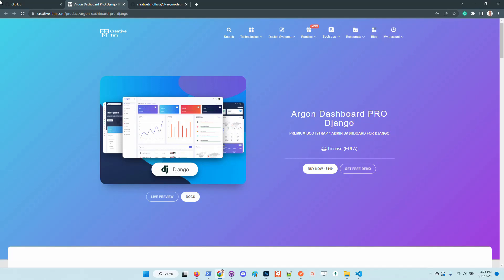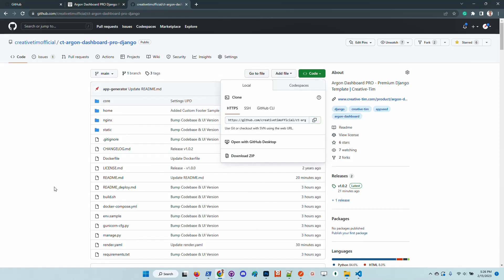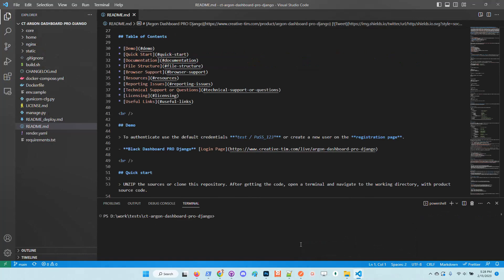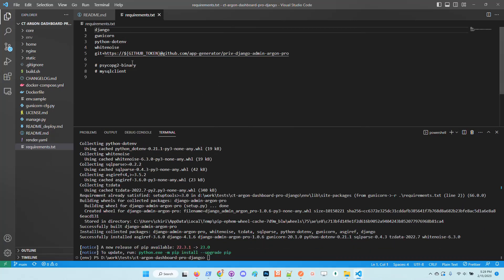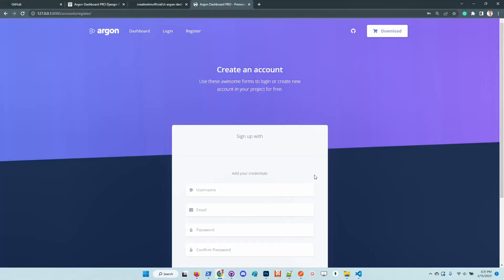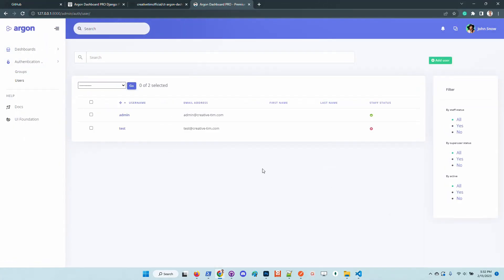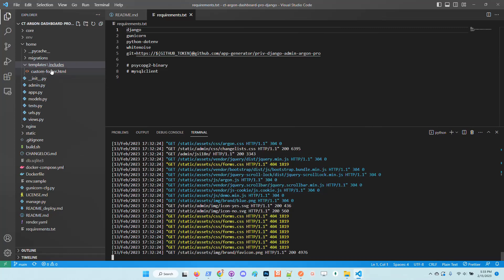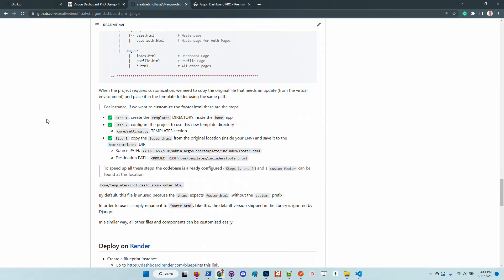Argon PRO Django - How To Use It | Creative-Tim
Hello! This material explains how to use the Argon Dashboard, a premium Django starter from Creative-Tim:

This starter comes with a simple codebase, the latest Django version, and Docker support.